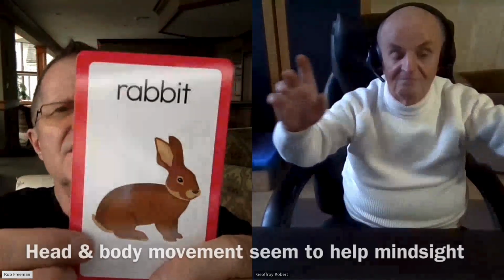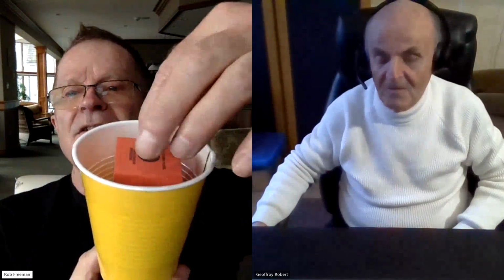400. Again, Beating The Odds Of 1/80 - 100% Blind Man R. Geoffroy Sees The Number "75" - Day 75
FB Learning To See Blindfolded As a result of training, Robert is starting to see the environment around him, in real time now. Vids shortened to give participants positive feedback in their learning process. Playlist of Robert’s training One might call mindsight "Remote Viewing Up Close In Real Time". Some exercises to open the right brain mindsight & distract the L brain from shutting it down

1 Speak the actual colours, not the words of this chart (highly recommended)
2 Move eyes back & forth to 2 fixed points under mask
3 Breathe through left nostril
4 Humour, smiling, laughing
5 Draw circles in the air, change direction of one while the other hand keeps going
6 Left brain distractions like snapping fingers, clapping, tapping mask
7 A meditation/breathing exercise period
8 Tense muscles for several seconds then relax
9 Hum/sing a song in your head while "seeing" with mask
10 Your training partner gives you a guided visualization back to when you were a child of age 5 or just says any long story with many visual images
11 Watch short vids getting you laughing or move you, elicit positive emotion such as empathy
13 Your training partner sets time limit to "see" each image or grabs the card quickly & unexpectedly from your hand
14 Warm up with known images
15 Have feelings of gratitude, love & joy within yourself
18 Create & visualize an imaginary white energy ball in the air between outstretched hands

How to learn:
Put on a mask, do anything to make you relaxed like exercises 1-18 above to help integrate the L&R brain & open the R brain & then start by looking for a subtle hue of colour in the dark mask. It can be momentary, can stay, can appear as a haze, flash, spot or jagged line, etc. It's not your imagination, it's what you actually see. It's real & over time with practice, preferably a practice buddy, you'll eventually "see the room". Practise for 30 mins/day to attain & keep the ability

Super article by Andy Hilton of our FB group for "EdgeScience", a publication of the Society For Scientific Exploration

These 9 trainers taught me:
Wendy Gallant, Canada approx 200 hrs
Mihaela Istrati InfoVision, Romania 20 hrs
Karen Osborne, Canada 8 hrs
Mark Komisarov InfoVision USA 3 hrs

Please report any broken links

We're ALL born with this innate ability to see/read without eyes. It's a God given ability & EVERYONE has the right to develop it, like reading, writing & math in school. Many schools teach it with their own spin, some charging exorbitant prices. Some attach religion. Eventually it'll be mainstream, taught by parents & in school. We all can do it but it's easier when you're young. People in their 70s/80s are blindfold reading. I'm currently 69, practising since Dec 2017, see colours numbers letters & symbols, blindfolded, in lit or 100% dark rooms. I've learned 5 methods & each think they have the only way, NOT TRUE. Every method think they originally discovered it, NOT TRUE. Many people discovered it independently from others in different time periods. Many ask you to sign not to disclose their way but we all have the right to learn & freely spread it